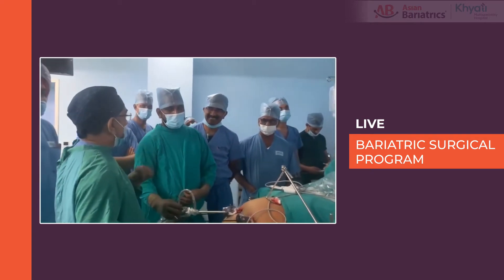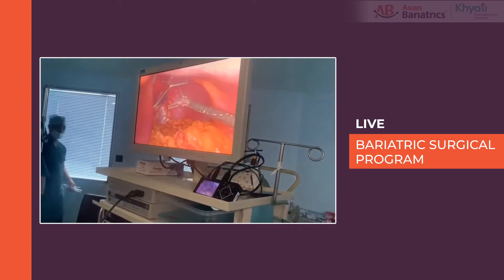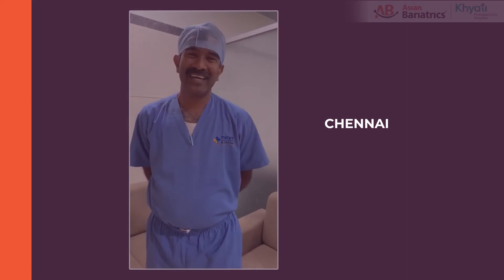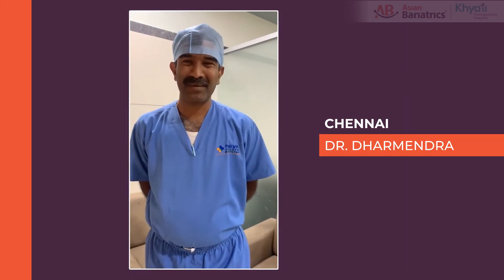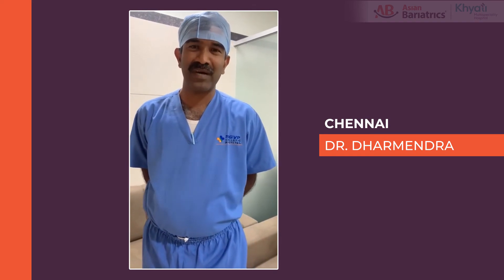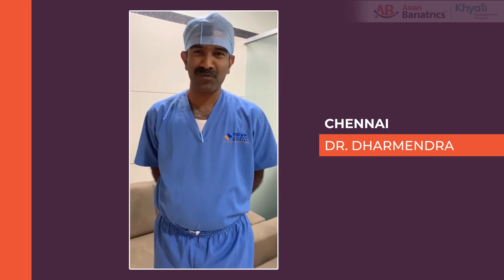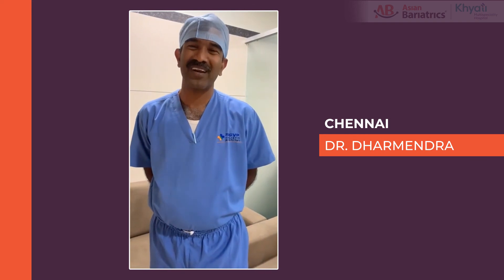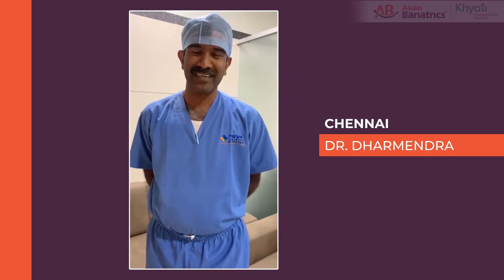Live Bariatric Surgery with Aspiring Surgeons - Dr. Sanjay Patolia, Asian Bariatrics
A live surgical program for aspiring bariatric surgeons, conducted by Dr. Sanjay Patolia.

7 laparoscopic surgeons from different states attended the program where Dr. Sanjay Patolia taught the gold standard procedures like Sleeve Gastrectomy and RY Gastric Bypass with live demonstration.

About the doctor:
Dr. Sanjay Patolia - Bariatric & Metabolic Surgeon, Director of Asian Bariatrics Obesity Centre in Ahmedabad, India.